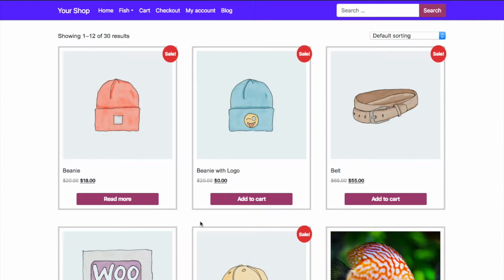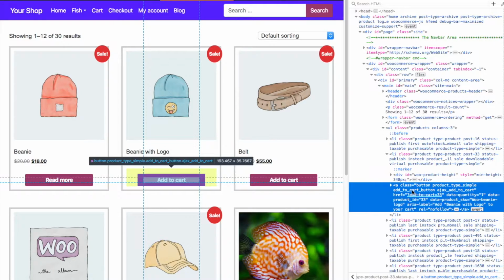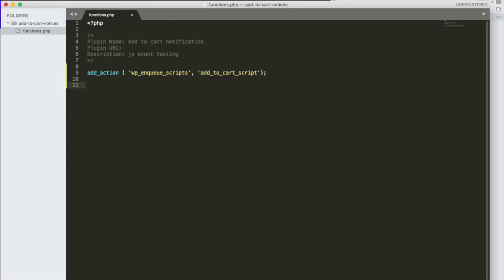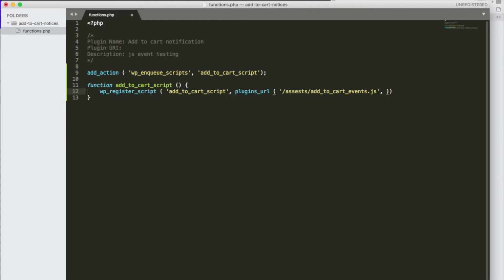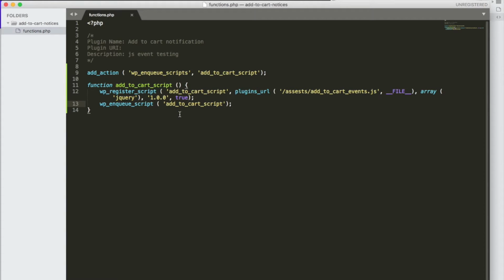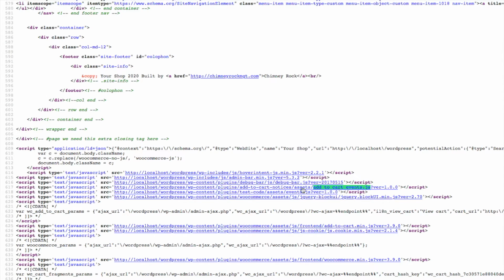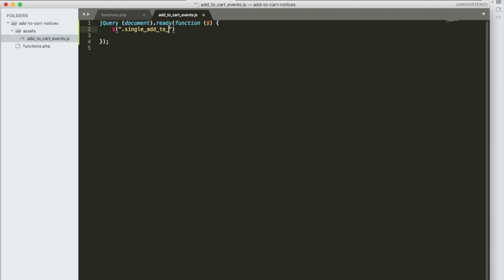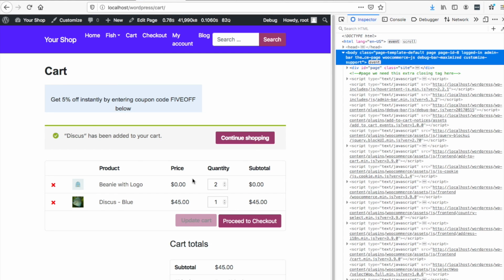Tutorial - Custom Add To Cart Notification Using Jquery & Ajax Part 1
In this video I'll show you Part 1 which explains how to setup an add to cart event in WooCommerce using Jquery.  The Wordpress plugin will send a notification email for add to cart events.  In the next video we'll move on by adding an Ajax handler that processes the Jquery event we just created.

Checkout out Part 2 which will move on to the Ajax handler that will manage the Jquery click event